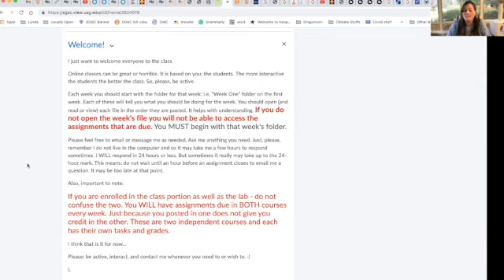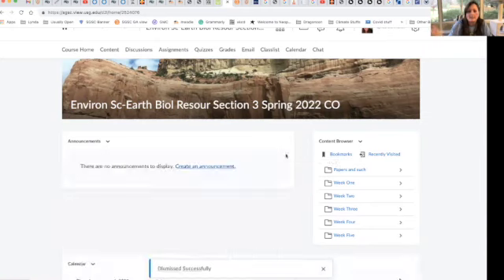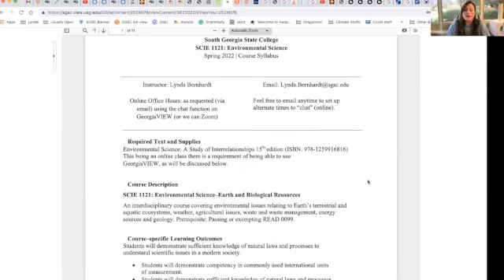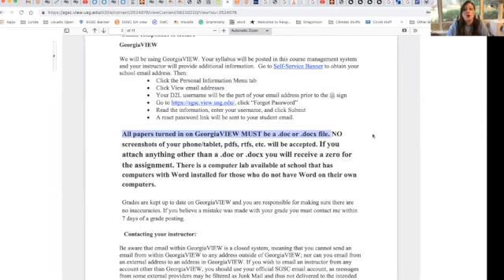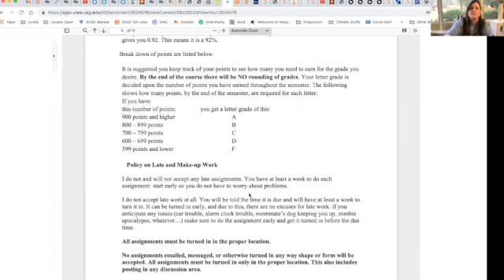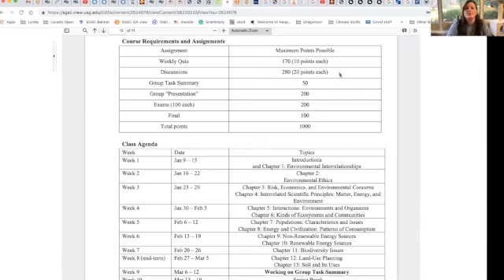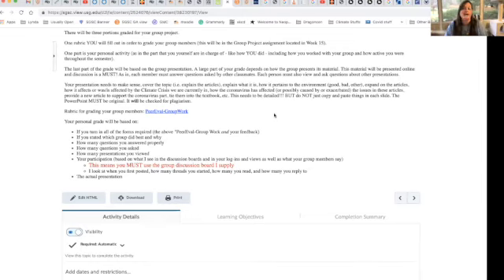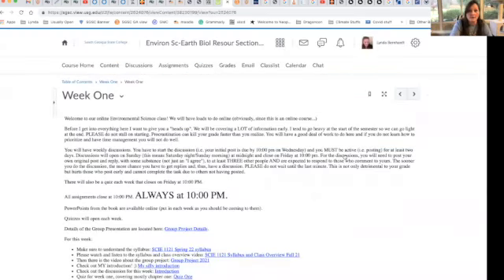SCIE 1121 Syllabus and Welcome and Project SP22